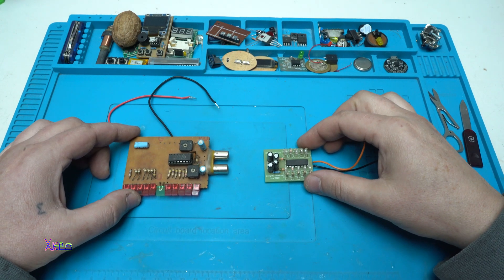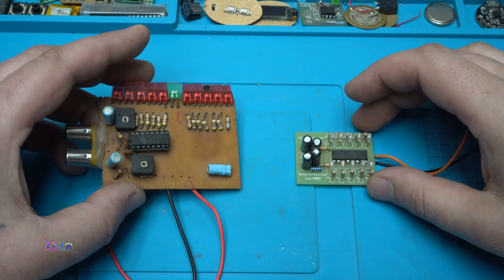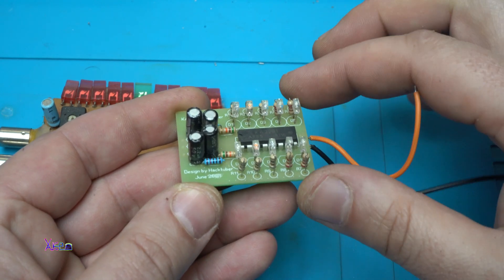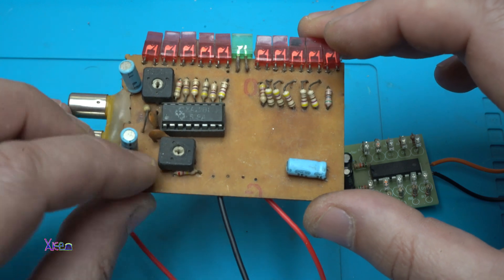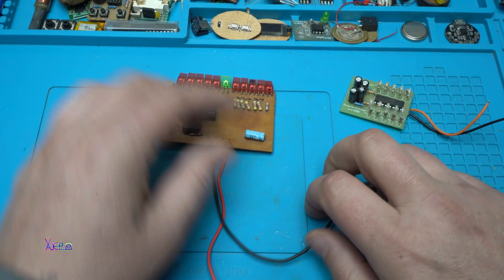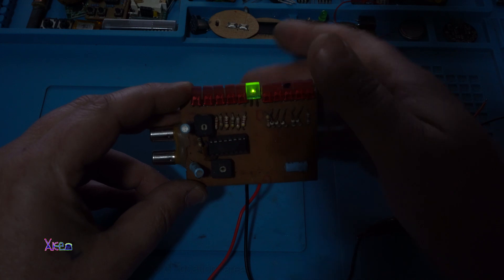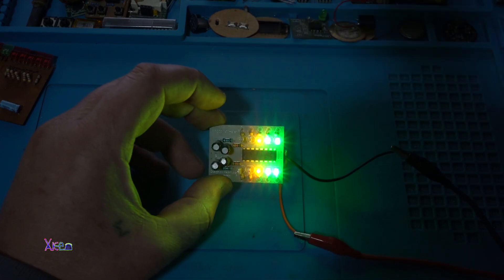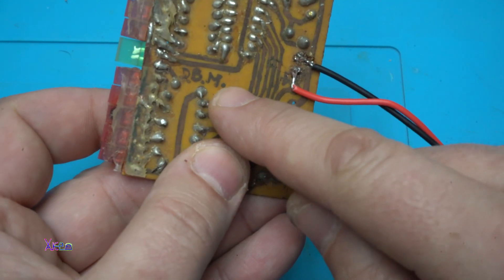Old vs New PCB Prototyping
Just a short video about my projects how they look 24 years ago and today.
Making and printing pcb boards at home and pcb boards made at factory,there is huge difference,what you say?